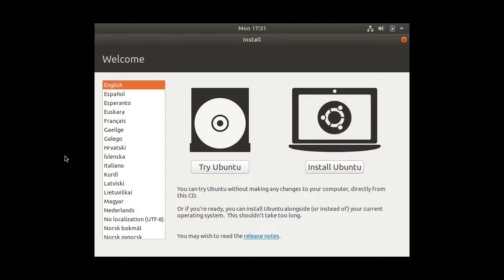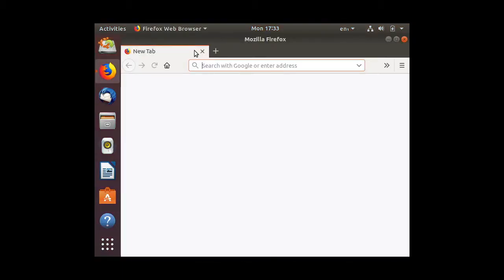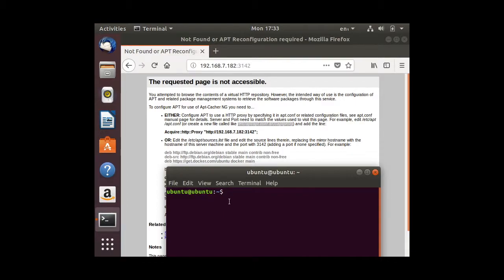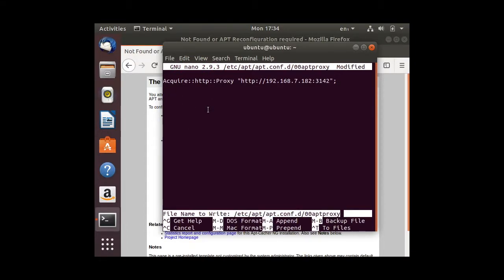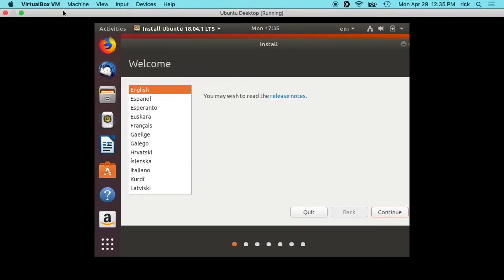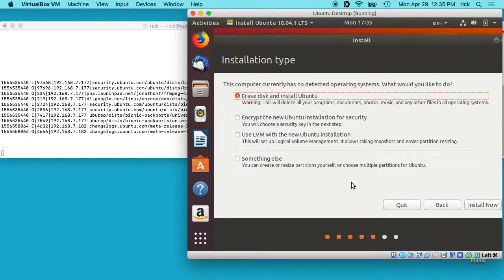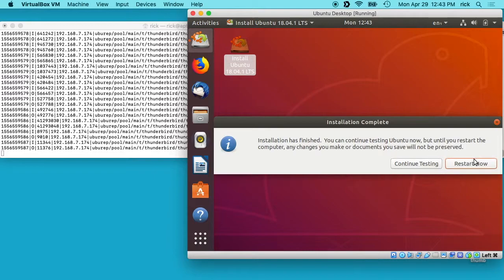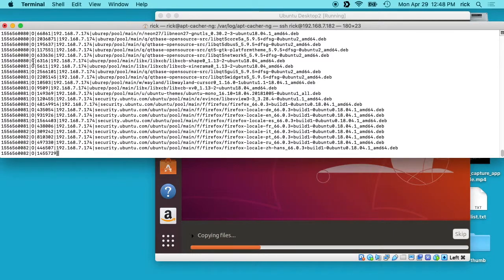Using apt-cacher-ng During an Ubuntu Graphical Install